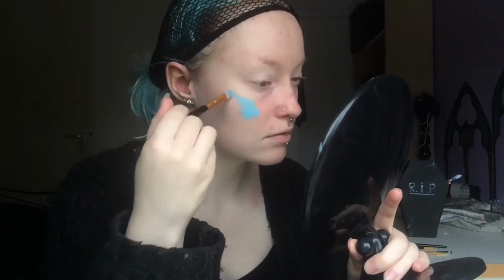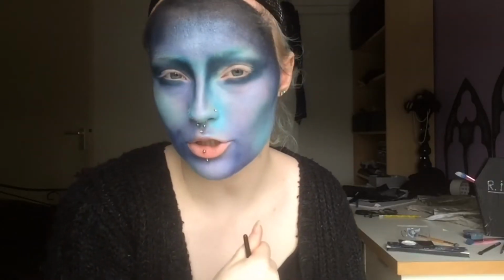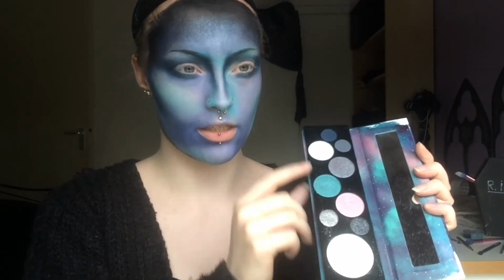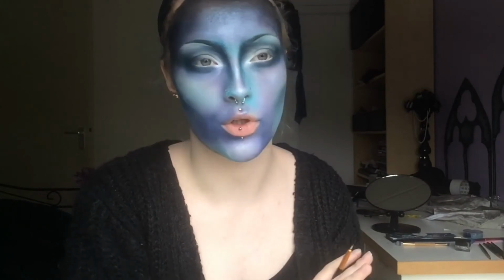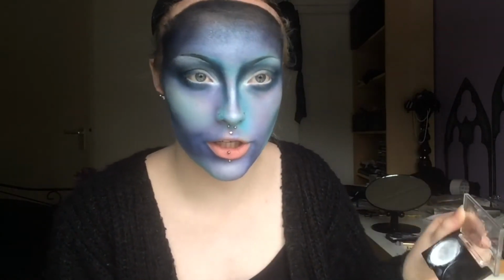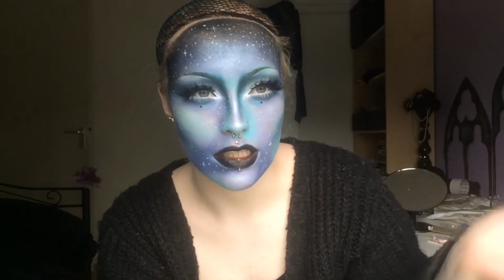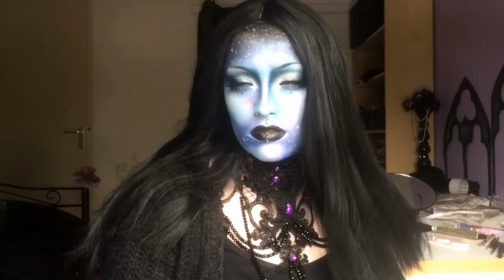Lady of the Galaxy // Makeup Tutorial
Hi guys! Here is this weeks’ video! It didn’t quite turn out the way I wanted it to, but I decided to upload it anyway.